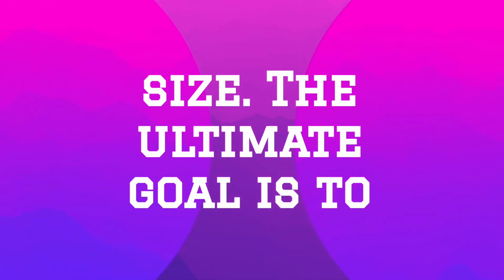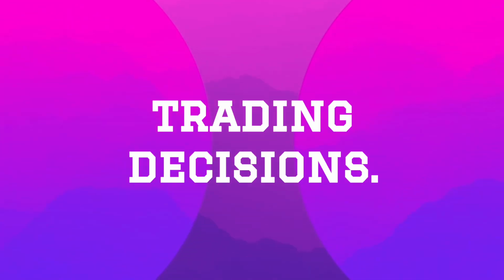How To Start FOREX From Scratch | "Brains" You Aren't Using (But Should Be)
Master the three core types of market analysis and build a stable, profitable trading strategy. In this video, we break down the "Three-Legged Stool" of trading: Technical, Fundamental, and Sentiment Analysis.

Most traders fail because they rely on just one method. Learn why you need all three to make informed and consistent decisions in the Forex market. We'll explain each "trader's brain" with clear, easy-to-understand analogies.

In this video, you'll learn:

What is Technical Analysis? (The "Chartist" Brain)

What is Fundamental Analysis? (The "Economist" Brain)

What is Sentiment Analysis? (The "Psychologist" Brain)

How to combine all three for a powerful, unified trading approach.

Don't let your trading strategy collapse! Understand the 'why,' the 'when,' and the 'who' behind every price move.